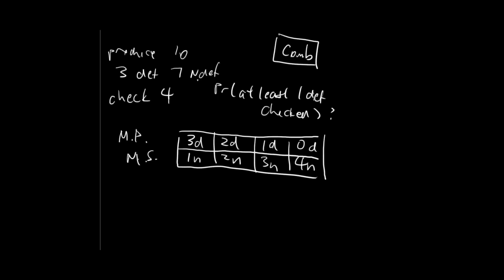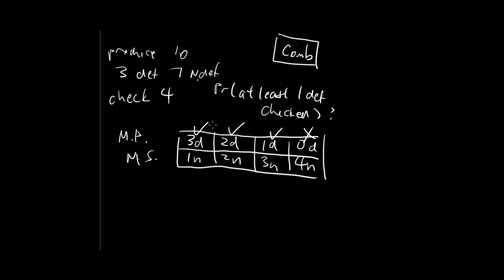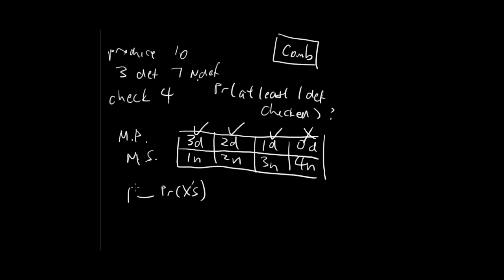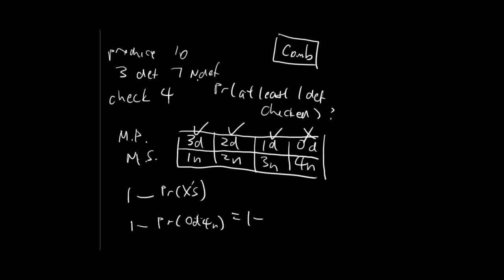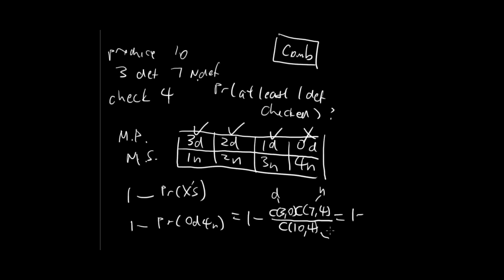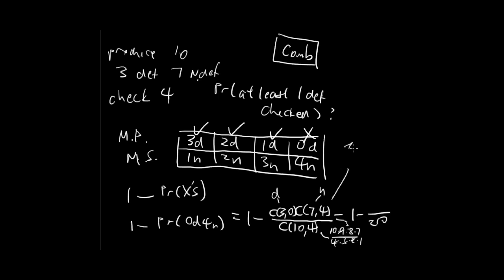Probabilities of Combination Arrangements With Multiple Scenarios - Defective Parts